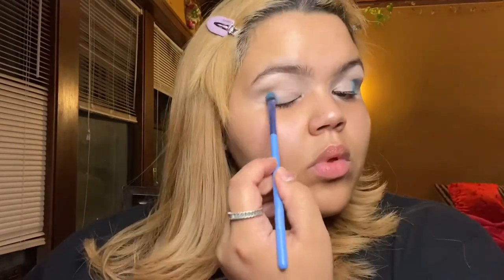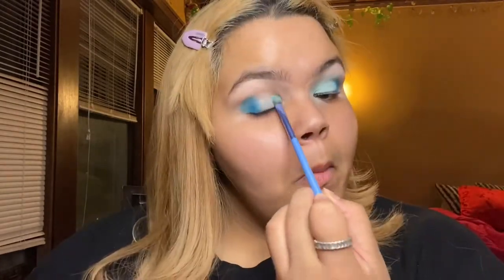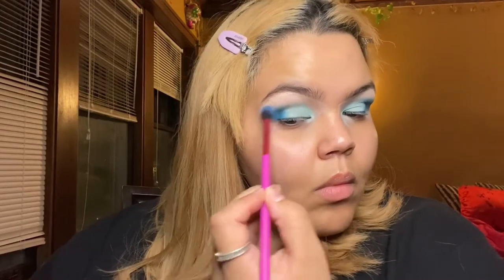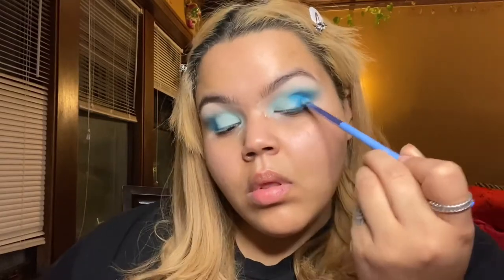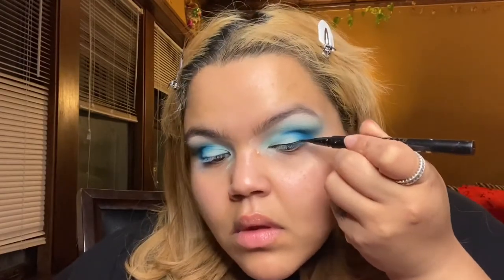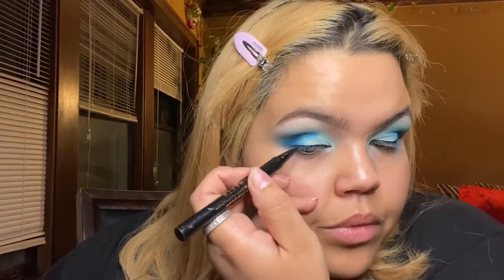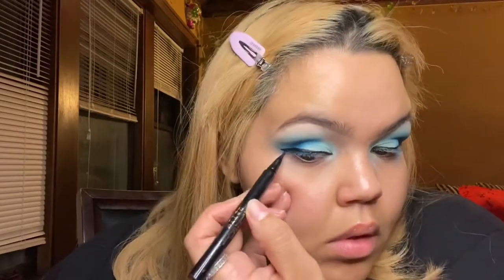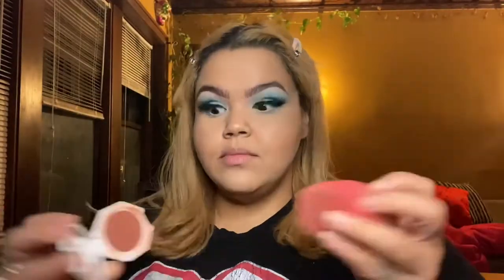Electric Blue smokey eye! ✨ Russian Doll Realness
Perfect for the summer- a pop of electric blue.
Quick makeup tutorial using only 2 eyeshadows!